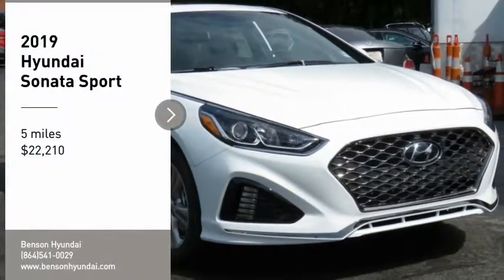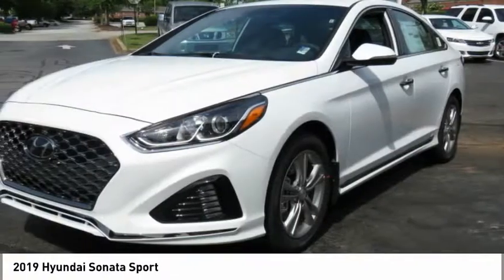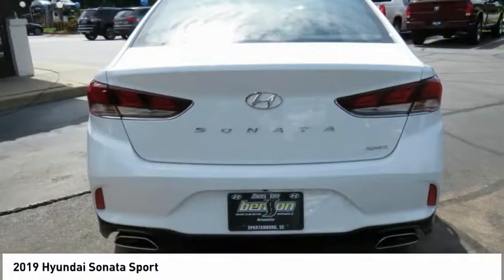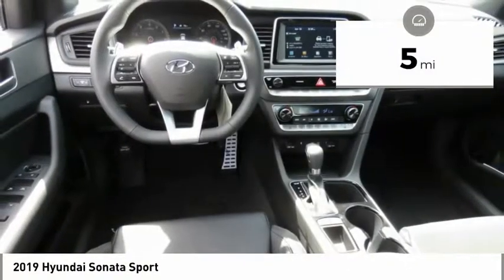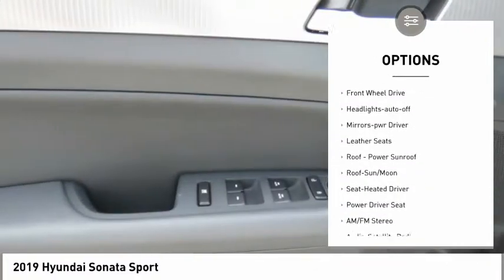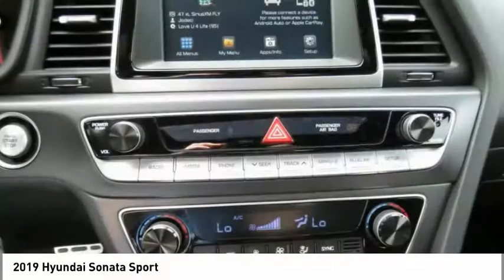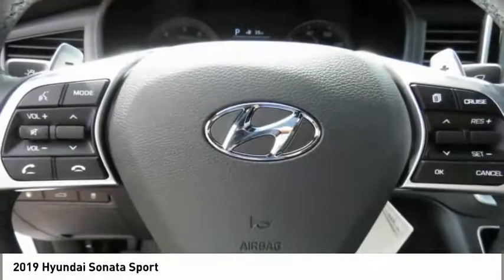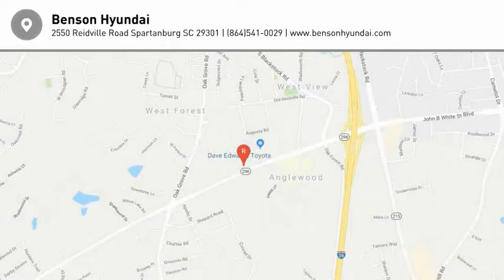2019 Hyundai Sonata Spartanburg SC H90522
2019 Hyundai Sonata Sport

Benson Hyundai
2550 Reidville Road

We don't hide behind disclaimers, we believe in 100% transparency at Benson Hyundai. Most dealers offer several discounts that no one is eligible for. (Uber Employee, Military Personnel) At Benson Hyundai we list them out for you. $3,002 below Invoice! Priced below KBB Fair Purchase Price! Quartz White Pearl 2019 Hyundai Sonata Sport FWD 6-Speed Automatic with Shiftronic 2.4L 4-Cylinder Black Leather. 25/33 City/Highway MPGbrbr25/33 City/Highway MPG